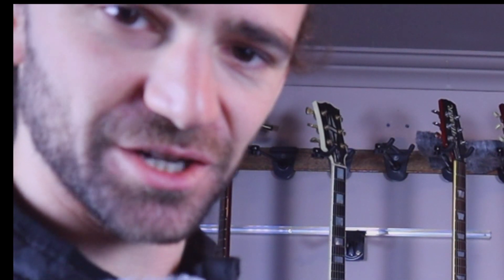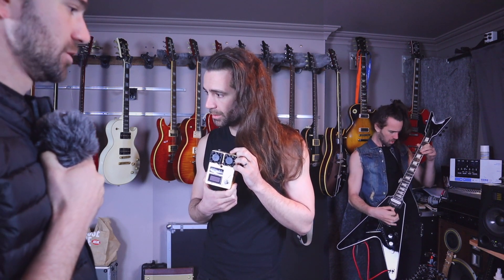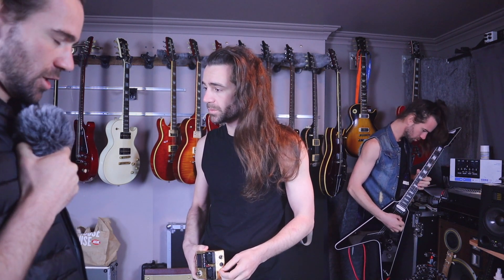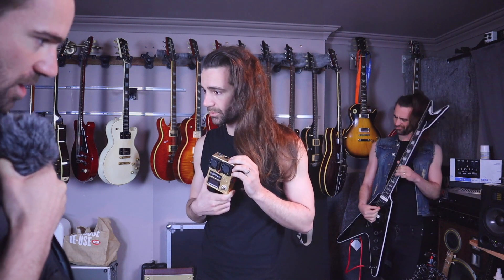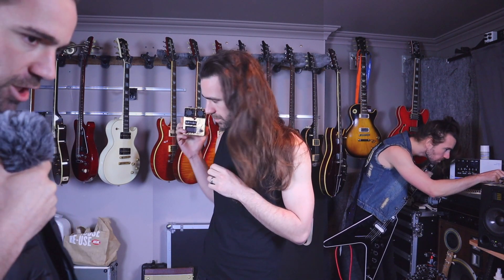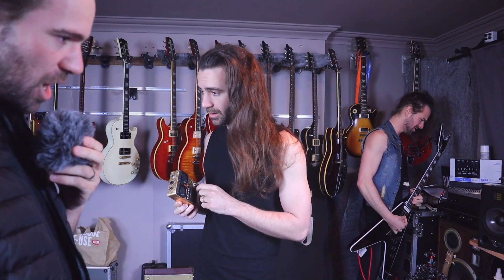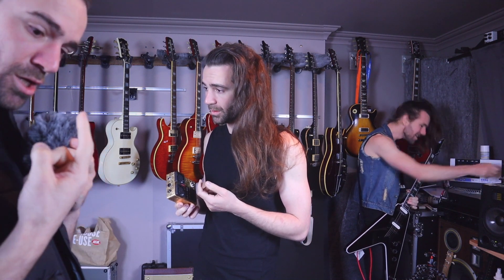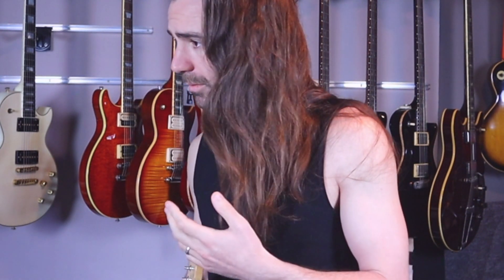Every NAMM Video